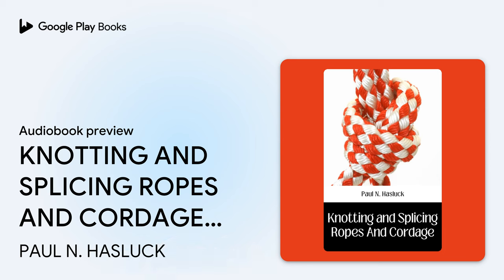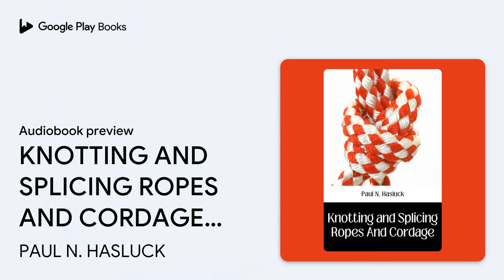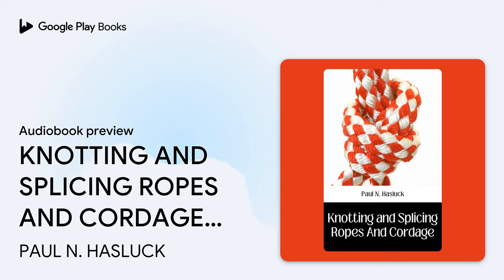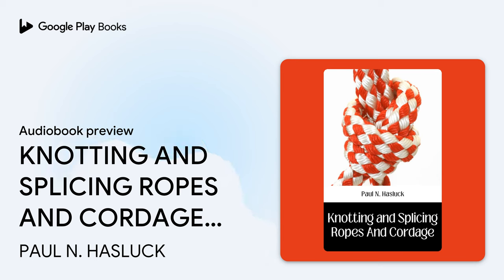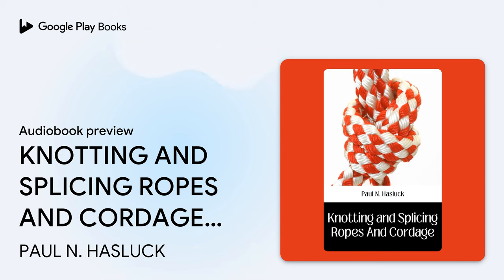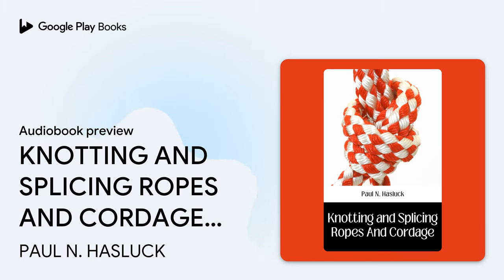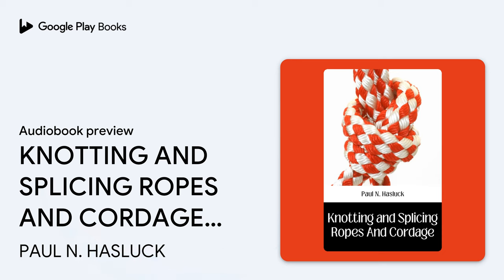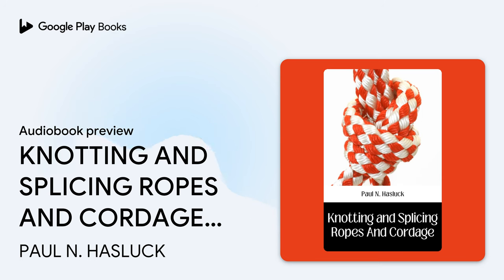KNOTTING AND SPLICING ROPES AND CORDAGE:… by PAUL N. HASLUCK · Audiobook preview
KNOTTING AND SPLICING ROPES AND CORDAGE: Demanding Books on Fiction : Short Stories (single author): KNOTTING AND SPLICING ROPES AND CORDAGE
Authored by PAUL N. HASLUCK
Narrated by Mary

BOOK DESCRIPTION

Rope, though usually of hemp, is made of other materials for certain purposes. Coir rope (cocoa-nut fibre), being light and buoyant, is useful for warps, rocket lines, life-buoy lines, and drift-nets. Manilla grass is adapted for reef points, yachts’ hawsers, and wherever tar would be injurious. Hide is required for wheel-ropes, or where great strength with pliability and small circumference is needed. Cotton is serviceable for fancy work, etc. The “yarns” are formed by twisting the hemp right-handed; the “strands,” by twisting or laying up the yarns left-handed; and the rope, by laying up the strands right-handed. FROM THE BOOK.

AUDIOBOOK DETAILS

Language: English
Publisher: BEYOND BOOKS HUB
Duration: 2 hr, 35 min
Genres: Fiction / Short Stories (single author)